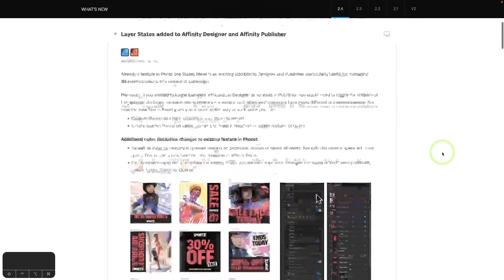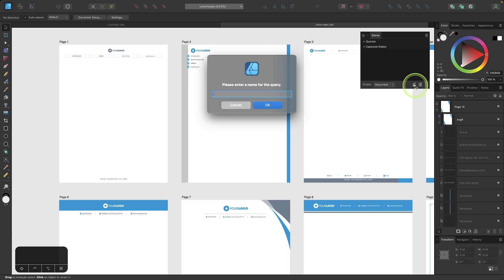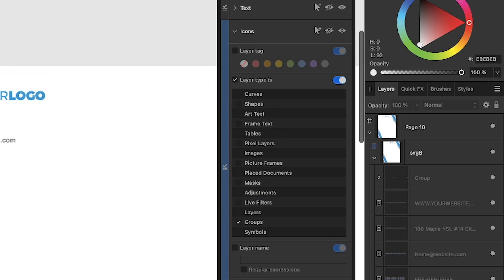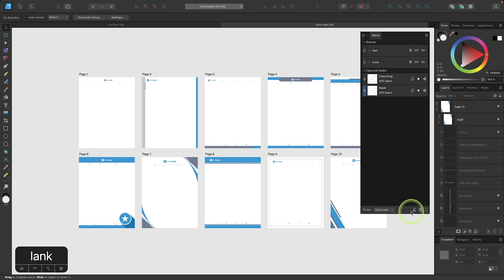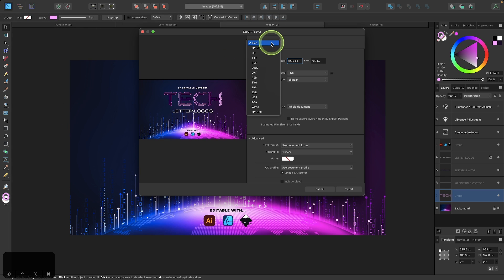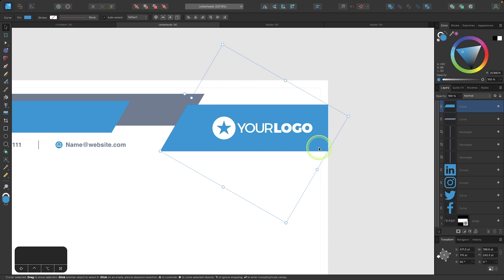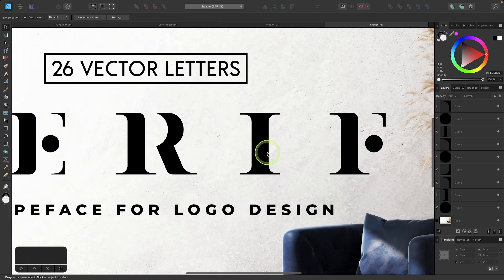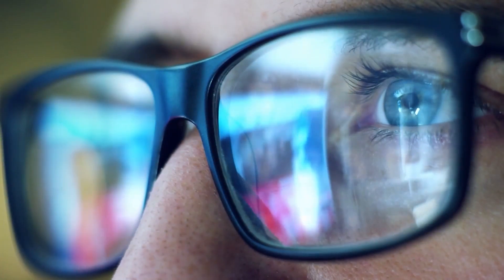Affinity Designer 2.4 Just Dropped! 🚀 Here's What's New...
Earlier today Serif released version 2.4 of the Affinity suite of creative apps. In this video I'll be going over some of the major new features.

🔗 RESOURCE LINKS

🎓 EXPLAINER COURSES

💬 SOCIALS

🎵 MUSIC USED

CHAPTERS:

00:00 Intro
00:15 States Menu
05:29 Export as DXF and DWG
07:00 Cycle Selection Box
08:42 Toggle Selection Tools
09:43 Conclusion